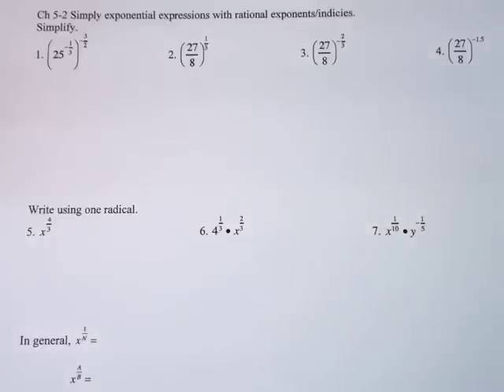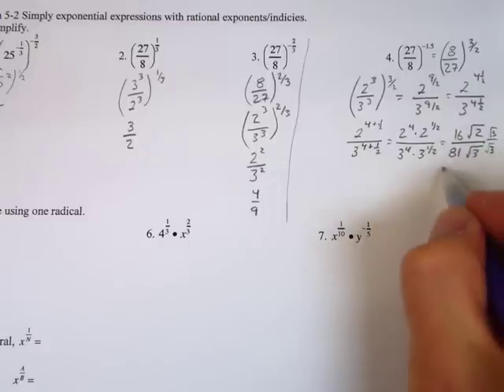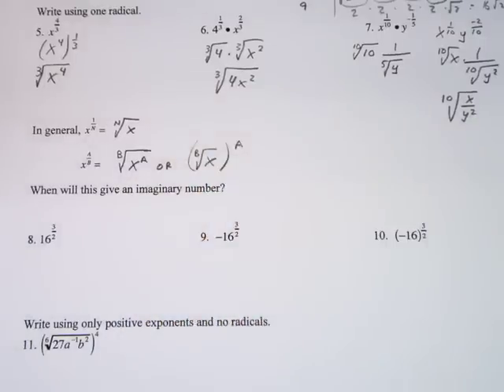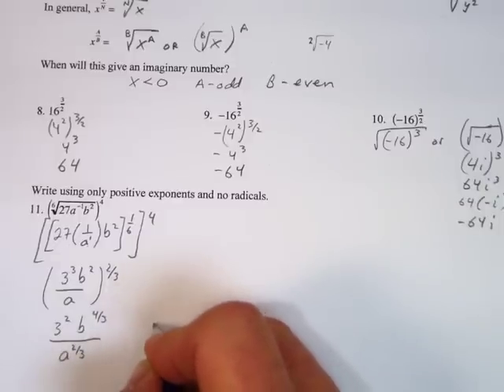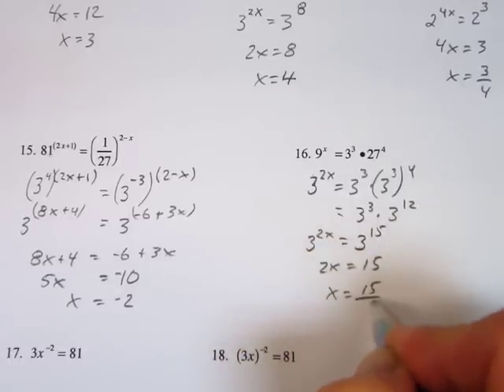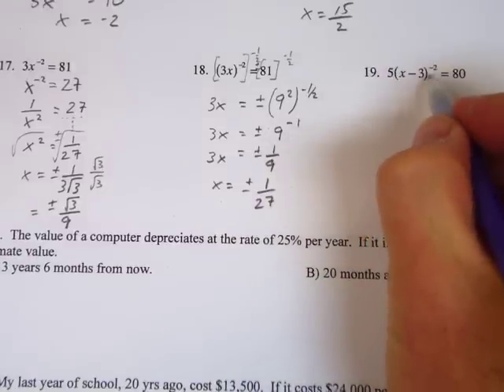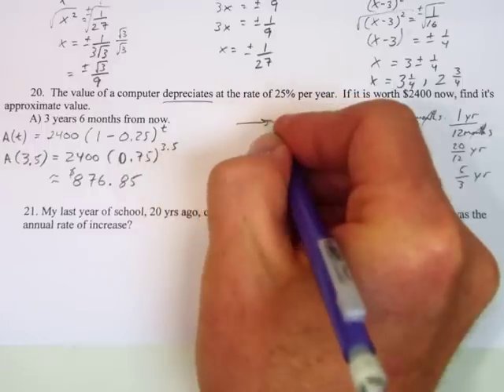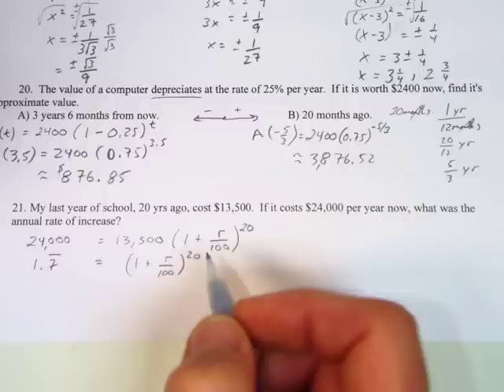MA-5-2day1-Simplify Expressions with Rational Exponents & Solve Equations